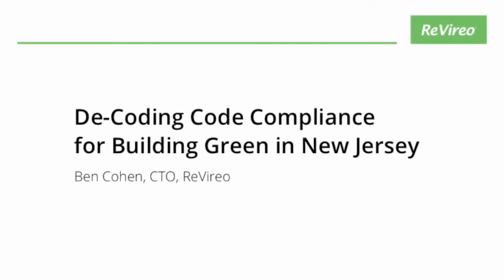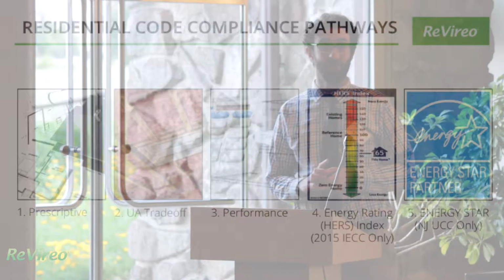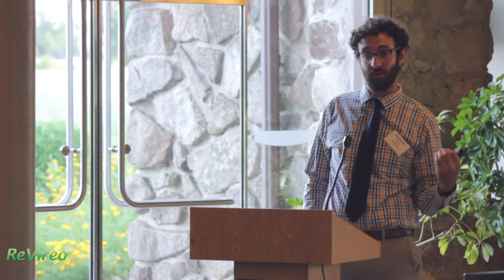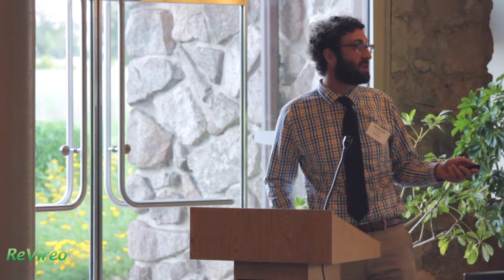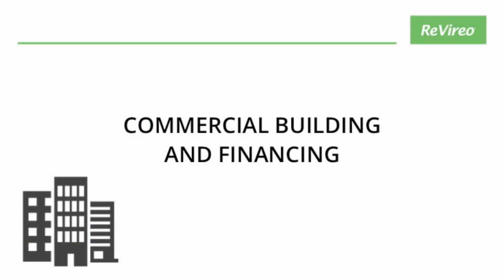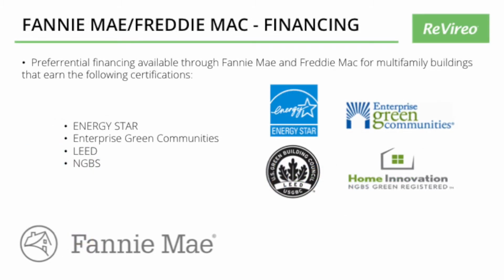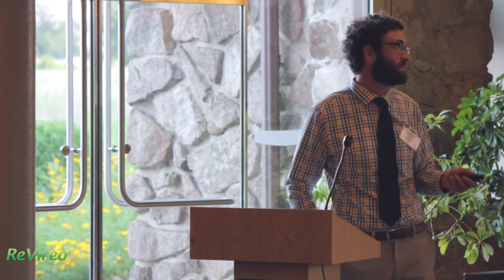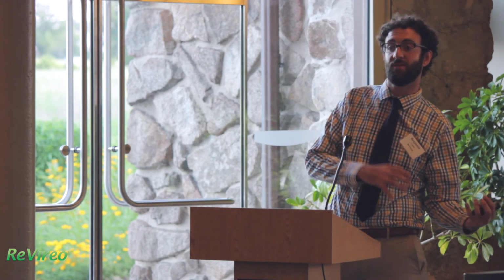Green Building Regulations, Financing, and Incentives in NJ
Hear from Ben Cohen, EIT, LEED GA, LEED Homes Green Rater, DOE ZERH Verifier, PHIUS+ Rater, and CTO of ReVireo, about the rebate and financing options available for both the residential and commercial new building sectors. Click "Show More" for key takeaways and more information.

ReVireo is an interdisciplinary green building services company.  We provide integrated solutions for building energy efficiency and environmental quality.

Key Takeaways:

INTRODUCTION/RESIDENTIAL BUILDING
(0:24) - Residential Energy Staircase
(0:41) - Residential Code Compliance Pathways
(1:11) - HERS Rating Process
(1:42) - NJCEP Low Rise Residential Rebates
(2:05) - 45L Corporate Tax Credit
(2:28) - 30% Renewable Energy Tax Credit
(2:38) - High Rise Residential Rebates

COMMERCIAL BUILDING/FINANCING
(3:00) - Pay For Performance
(3:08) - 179D Commercial Tax Deduction
(3:23) - Energy vs. Green Certifications
(3:28) - Fannie Mae/Freddie Mac Financing
(3:53) - HMFA Green Requirements
(4:08) - HMFA Green Point Options
(4:33) - EDA Requirements
(4:53) - Closing Summary

Further examples of our work can be seen